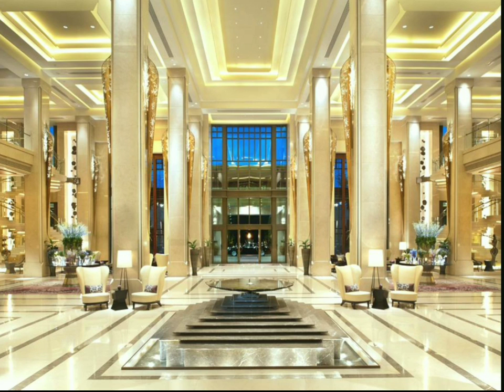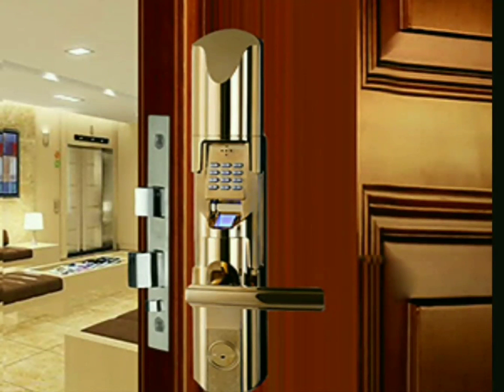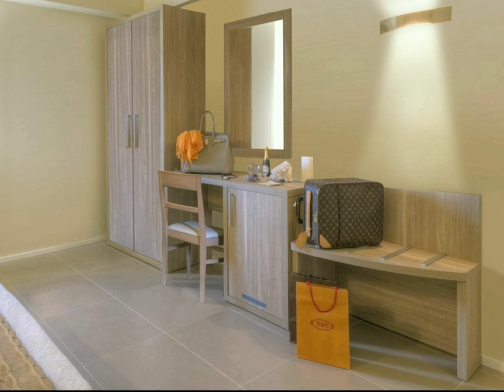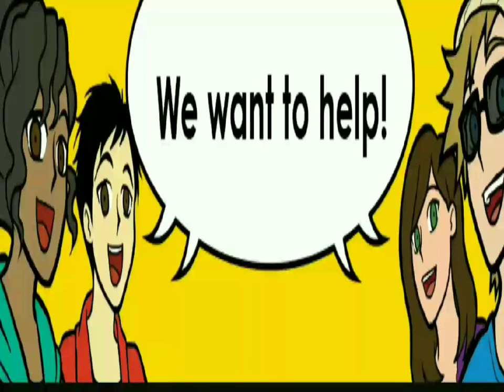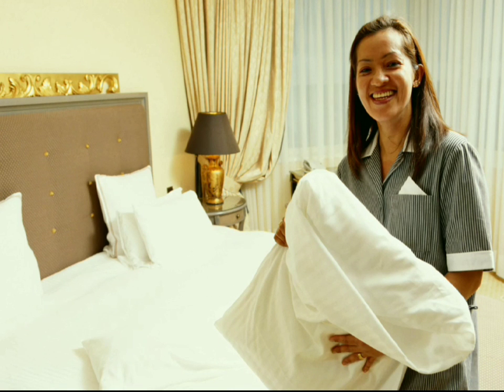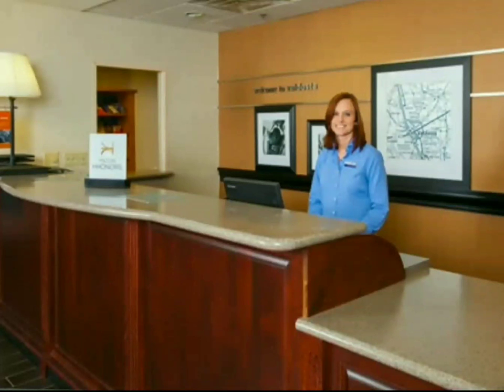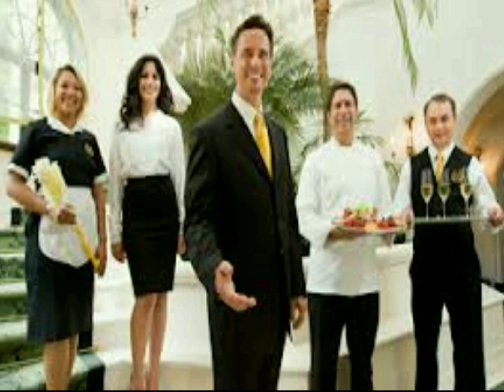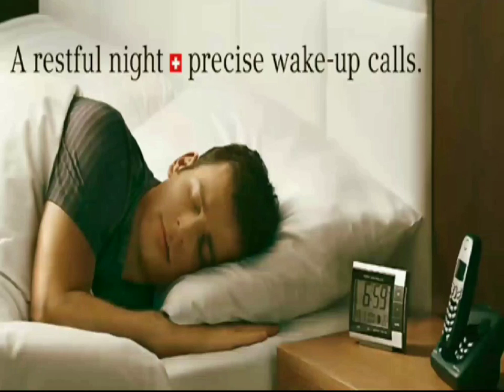The 6 Things You Should Do Immediately After Checking Into Your Hotel Room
When it comes to settling into your home away from home, a few simple tasks can greatly improve your stay.
Do a Safety Check
Whether you are traveling with a friend, a gaggle of kids, or solo, safety should be one of your top priorities. Here’s the good news: the clear majority of hotel staff members care about your safety, too. Your room is set up for your safety; all you need to do is double check to make sure the appropriate safety measures are in place.
Check to be sure you know how to use your door’s deadbolt lock, which you should always utilize when you turn in for the night. Be certain the safe in your room is working so you can confidently store any items that are especially valuable. Inform the hotel staff that you’re traveling solo and are not expecting any guests. Call a family member or friend to let them know you’ve arrived safely. You can never be too cautious about your safety.
Inspect These Commonly Neglected Areas
The staff at most reputable hotels are trained to thoroughly clean every hotel room between guests. Hotels associated with an international chain, like Holiday Inn, etc. are held to strict cleaning requirements to remain associated with the brand. Walk through the room and the bathroom to ensure that they’ve been properly cleaned and that any trash cans have been emptied. Pull down the comforter and the sheets to make sure that there aren’t any surprises from previous guests, such as stray hairs or stains
Although you probably won't spend most your time watching TV during your trip, make sure you disinfect the TV remote before your downtime. One investigation by Rossen Reports considered the top hotel chains and found that the remotes were the dirtiest item in hotel rooms, making it a prime way to spread infectious diseases
Check for These Annoying Guests
Always take advantage of the luggage rack kept in the closet of your room. This is the first step to protecting your belongings from potential bed bugs. These pests are likely to spread via personal items like suitcases and other belongings. If you're traveling via public transportation like trains or planes, the likelihood that you could bring bed bugs to your hotel is greater. Keep your luggage away from your bed to avoid waking up to an infestation. Bed bugs have unique characteristics that make it easier to spot them in a hotel room.
They leave behind red stains on bed sheets, per The Environmental Protection Agency, either from being crushed or from leaving behind excrement. These bugs are small and reddish brown and prefer to hide in dark places during the day, like the space between your mattress and headboard, cracks in furniture, or in the baseboards of the walls. Here’s the good news: most hotels take the threat of bed bugs very seriously. Personally, I sat through two days of training on the topic at my first job, and then I observed housekeepers being trained to catch signs of bed bugs at the two other hotels I’ve worked at since then. If you have any concerns, talk with the staff at your hotel, they can take a closer look at your room and act if your suspicions are confirmed.
Prepare for Your Stay
get familiar with your room, you don’t want to find yourself lost in the dark in the middle of the night, which isn’t as absurd as you might think. Figure out where the light switches are before you go to bed, as well as the layout of the room. Sounds silly, but if you travel a lot, it’s easy to wake up in the middle of the night and forget what the room layout is—and good luck stumbling around in the dark. While you’re at it, take inventory of your room, ask for any additional items, like an extra pillow or blanket, right after check in instead of waiting until you’ve returned from a busy night out. double check the alarm clocks in your room to be certain they’re not still set from the previous guests’ stay.
Breathe Easy
Although green and non-toxic cleaning products are rising in popularity in the hotel world. it is a good idea to take extra precautions to limit your exposure to the harsh chemicals present in many industrial cleaning products. If you're able to, open a window in your hotel room to get fresh air circulating. Often, hotels' cleaning products release toxic chemicals into the air that aren't good for your health. Stagnant and dirty air can bring on headaches, so let that fresh air in. Getting dehydrated while traveling is a common experience.
Speak Up
If a guest's room doesn’t live up to their expectations, staffers are trained to find out what those expectations are, and work with the guest to figure out a solution that is acceptable and preferable. In short, the hotel staff’s top priority is for you to have a comfortable stay. If you speak up when your expectations aren’t met, it is much easier for them make changes to make your stay a more enjoyable experience.